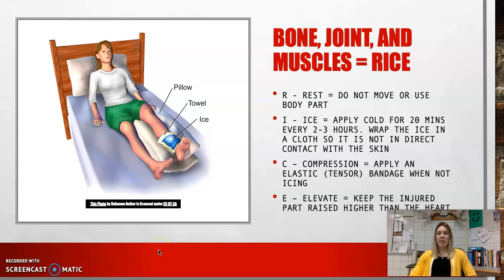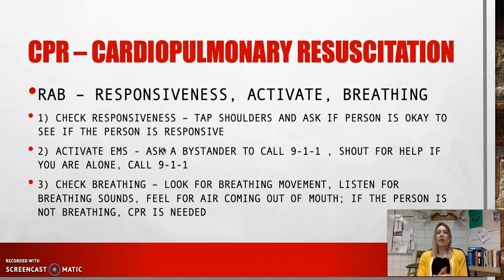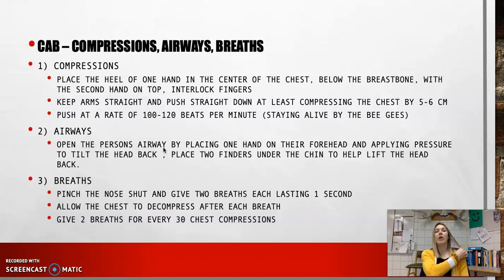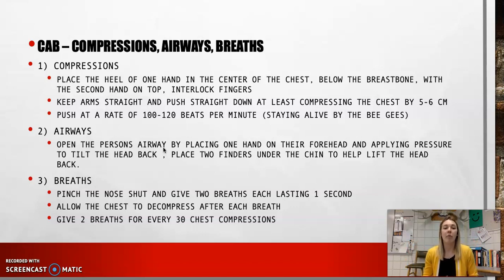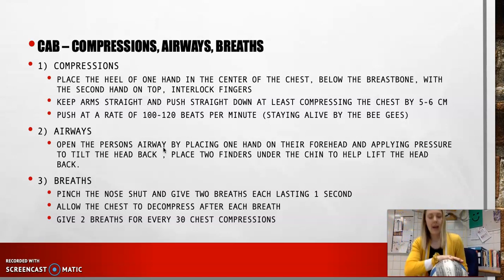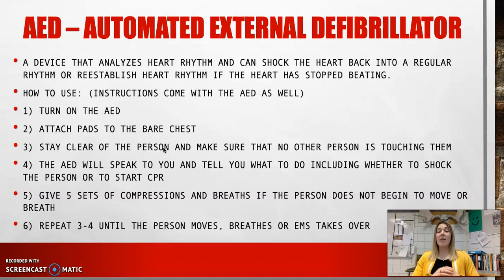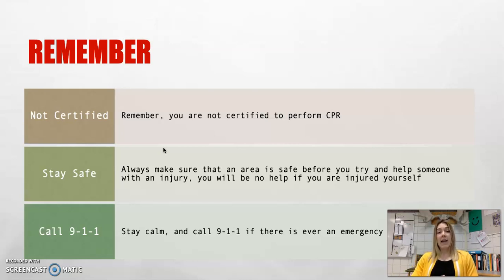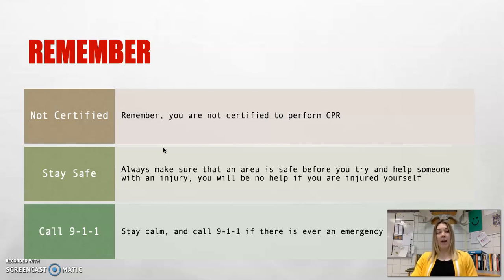First Aid Part 2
Part 2 of the grade 10 first aid PowerPoint